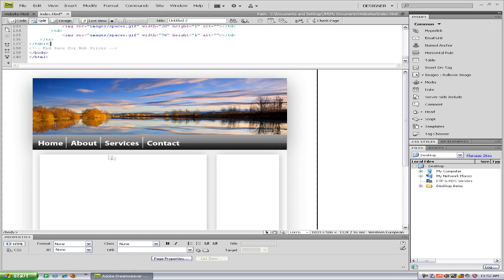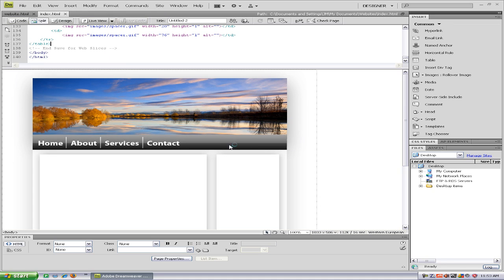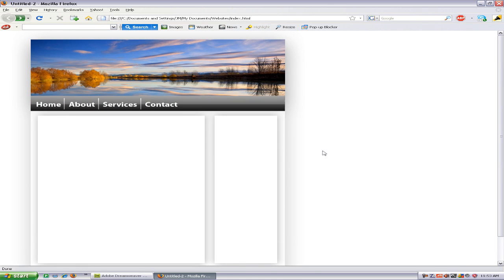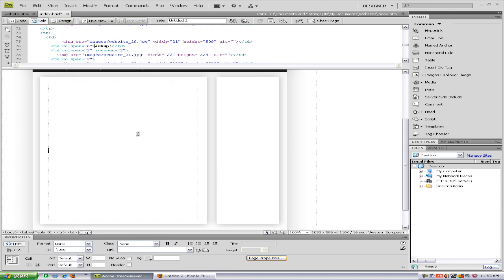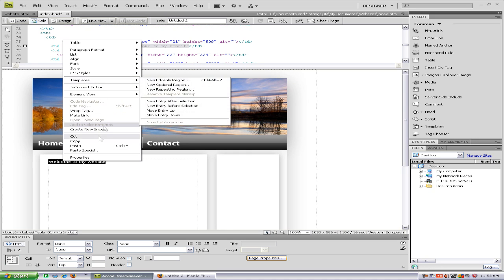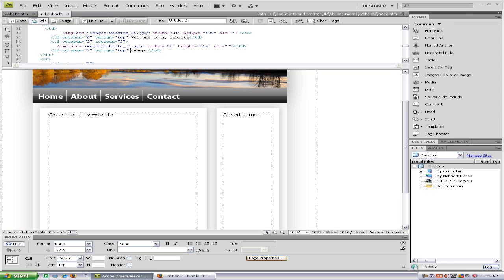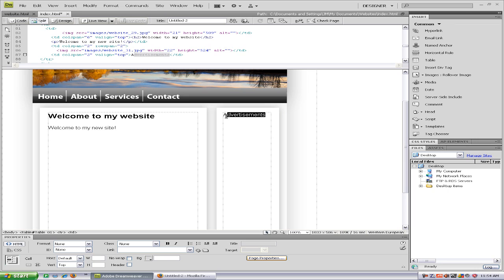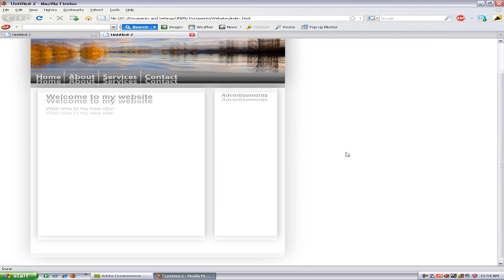How to add text in adobe Dreamweaver cs4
In this video I go over the basics of adding text in adobe Dreamweaver cs4